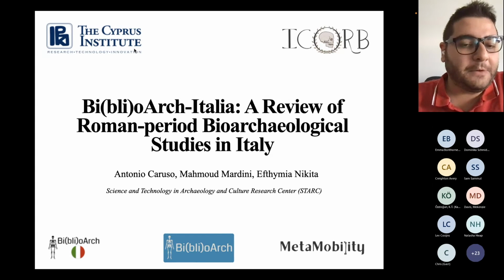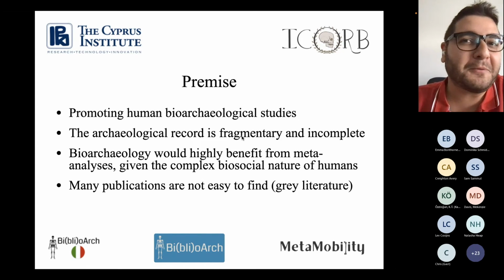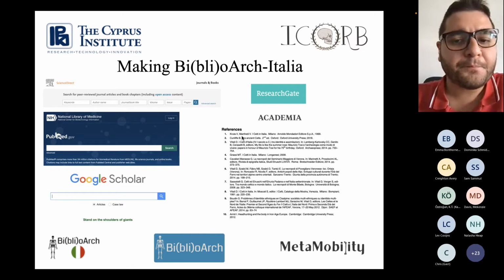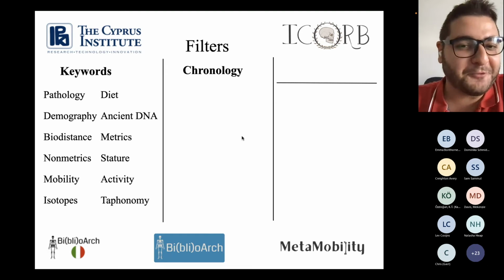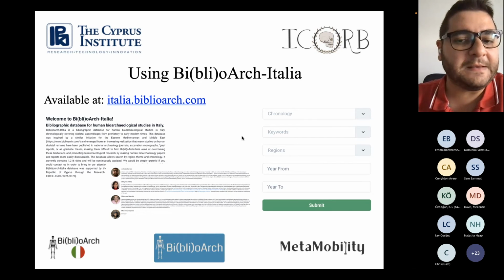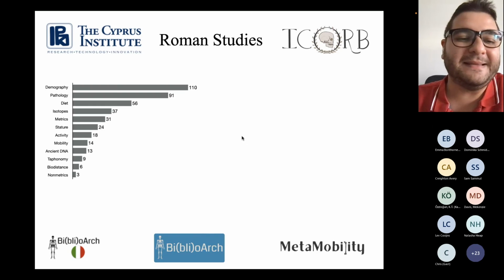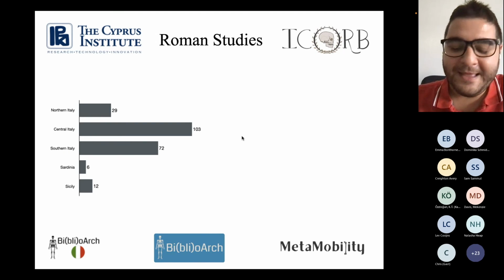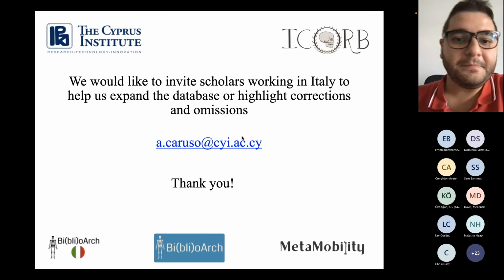Antonio Caruso Presentation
"Bi(bli)oarch: A Review on Roman Bioarchaeological Studies from Italy"

Abstract: Bi(bli)oarch is an open-access, online bibliographic database for human bioarchaeological studies from the Eastern Mediterranean and Middle East introduced by Nikita et al. (2021). A recent initiative aimed at expanding this project by creating a linked database focused on studies made in Italy, called Bi(bli)oarch-Italia. Currently, the Italian database contains 1,216 bioarchaeological studies of which 202 cover the Roman period. This presentation focuses on broad patterns identified in the themes of these studies (e.g. demography, pathology, diet) as well as their geographical distribution (Northern, Central, Southern, Sardinia, Sicily), both within the Roman period but also in comparison to studies on skeletal assemblages from earlier and later periods.